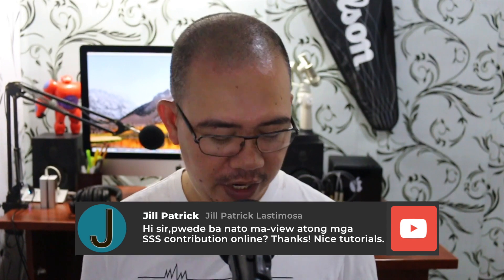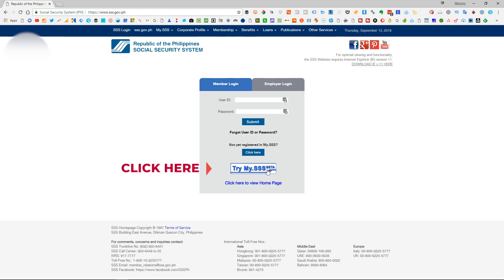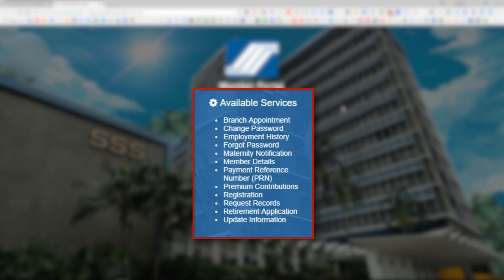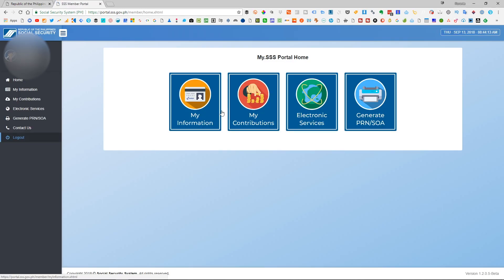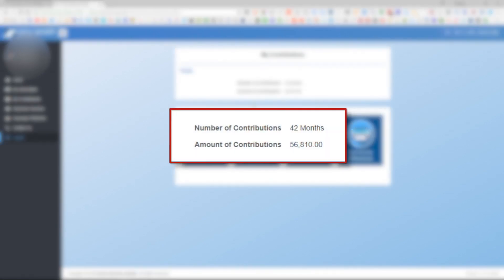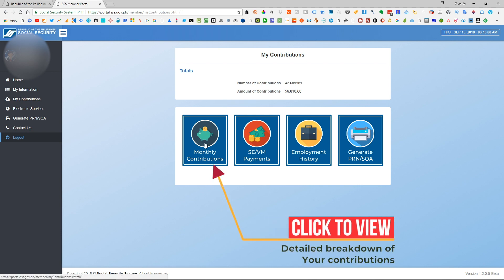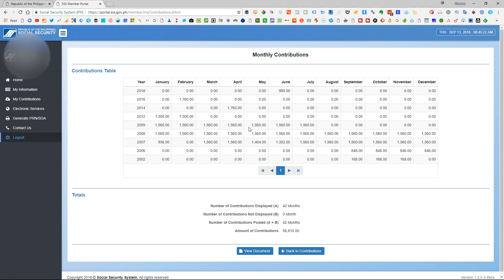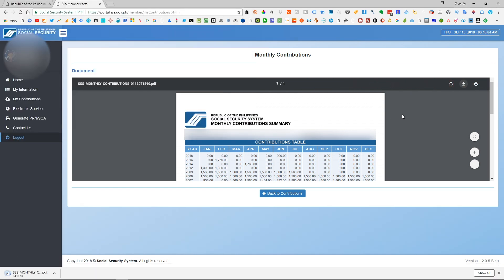How to Check SSS Contributions Online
If you're wondering if your contributions were credited, worry no more, because you can now find out exactly about your SSS contributions online, right from your computer. You can confirm whether your contributions have been remitted by your employer and if you're contributing voluntarily you can use this portal to ensure you're up to date.

In addition, you can also download a soft copy of your contribution breakdown, month by month, year by year.

So I hope this helps. And if you find this helpful, I covet your support.

If you're looking for our tutorials for all things GCash and PayMaya you can go